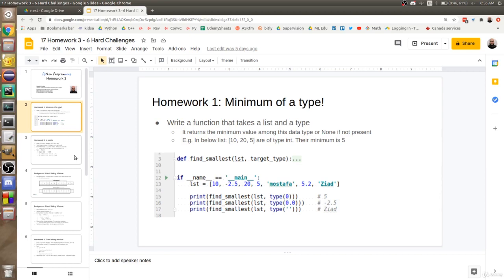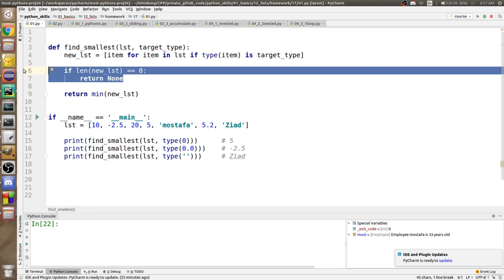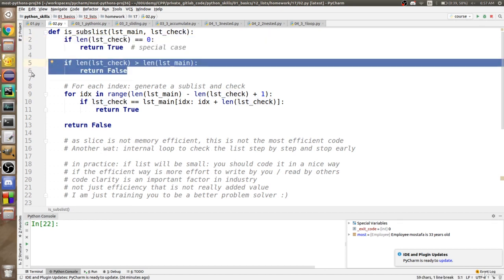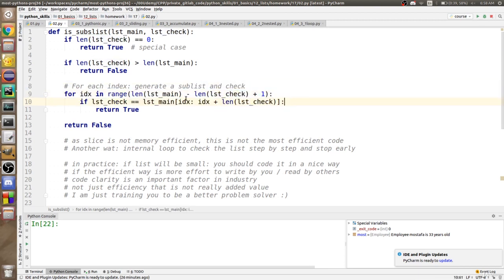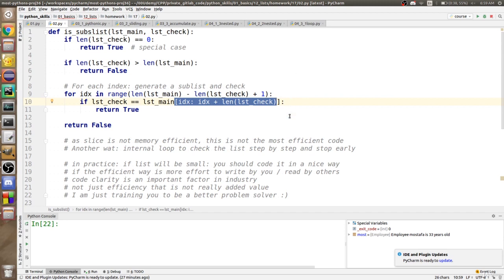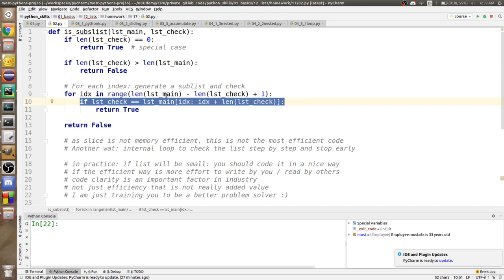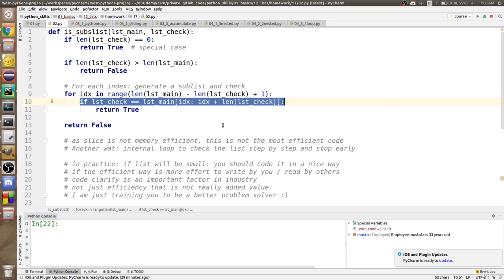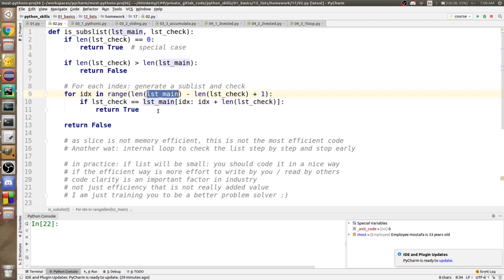List Homework 3 Solution p1 p2 [Mastering 4 critical SKILLS using Python]